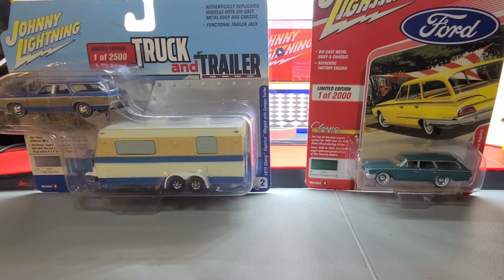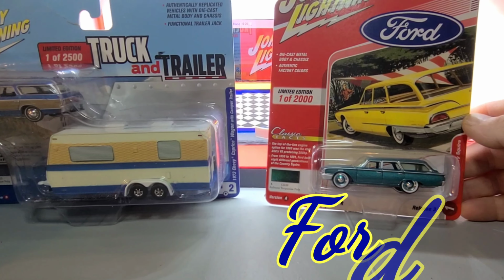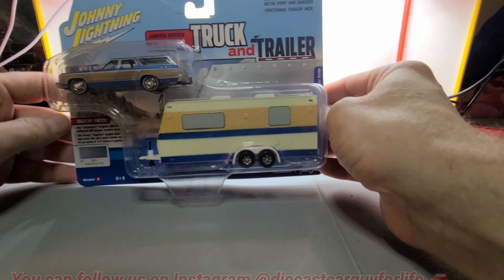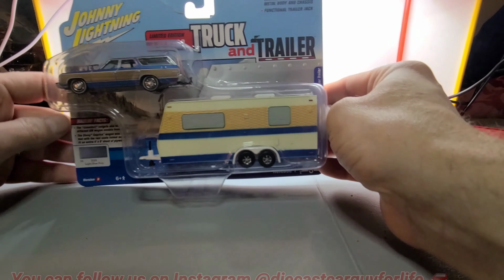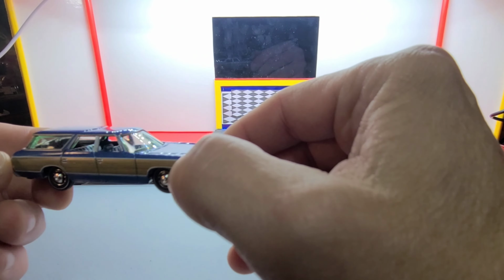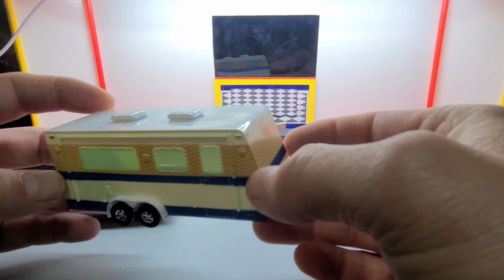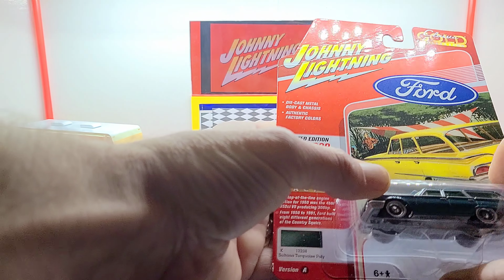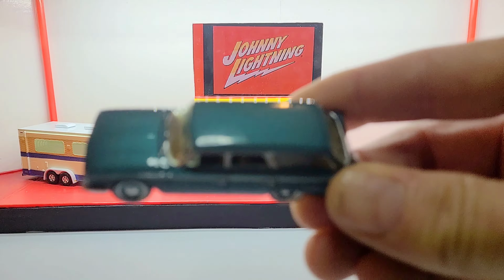2 Awesome Johnny Lightning Wagons & A Camper Review 😎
Take a look at these beautiful high-quality pieces made by Johnny lightning. Features include rubber tires, opening hood, and stunning detail. The Chevy waggon is towing capable and comes with a detailed camper. The Ford County Square with its  exquisite detail it could be thehighlight of any diecast collectors collection. Both Vehicles have precision accurate detailed interior components as well. They are Limited Edition as well.